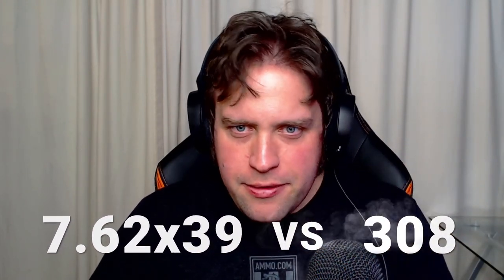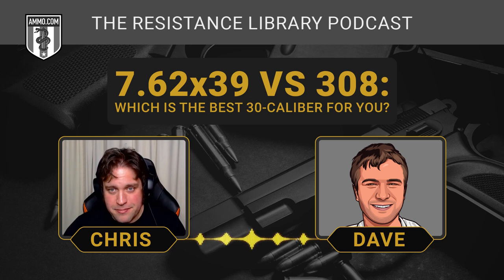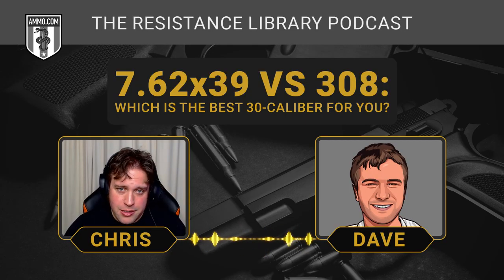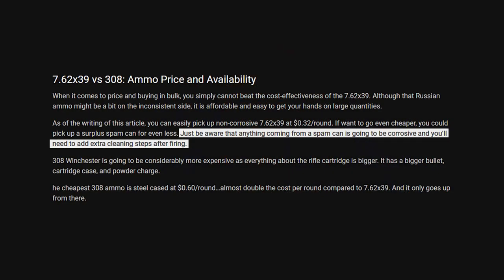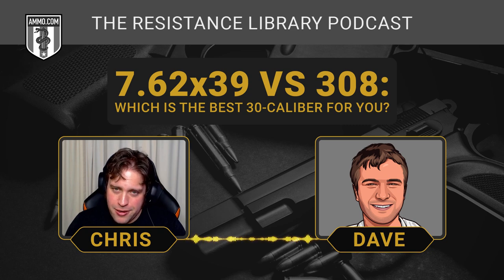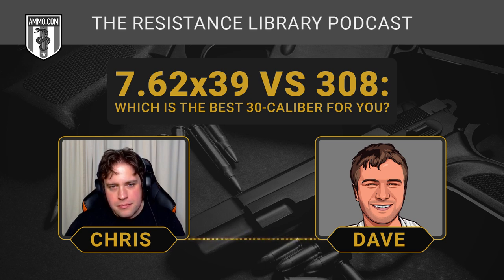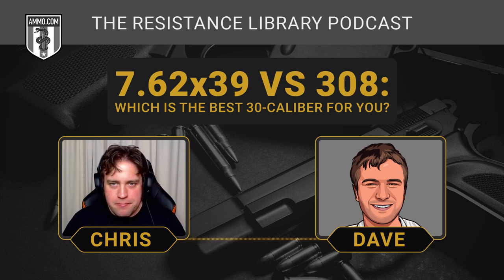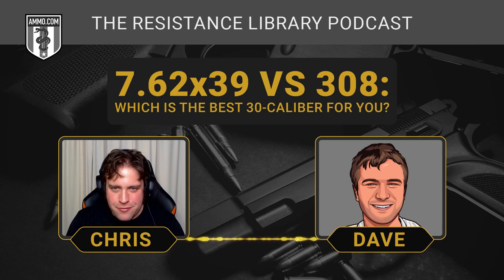7.62x39 vs 308: Which Is The Best 30-Caliber For You?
When it comes to the scholarly debate about the iconic rifle cartridges of the Cold War, the 7.62x51mm NATO (308 Winchester) and the 7.62x39 Soviet are always omnipresent in the discussion. One became a staple NATO round and the most prevalent big game hunting cartridge in North America, while the other became a symbol of pure, unadulterated ruggedness and dependability.

Both are excellent cartridges and will serve you faithfully, but which is the better choice will depend mostly on your intended purpose.

The 7.62x39 is a Russian designed cartridge that is most famously chambered in the AK-47. Having seen conflict on multiple continents, the 7.62x39 has cemented its legacy as one of the most innovative intermediate rifle cartridges of the 20th century. It is extremely popular today in the AK-47 and SKS platforms and has seen some integration into the AR-15 as well. Hunting with 7.62x39 has become more popular as well since the terminal ballistics of the round are similar to that of the 30-30.

The 308 Winchester is America's 30-caliber cartridge. Developed after the Korean War, the 308 Win draws its lineage from the 30-06 Springfield that carried us through two World Wars and Korea. Although the 308 Winchester closely mimics the ballistics of the 30-06, it was quickly discovered that the 308 was too big for a frontline battle cartridge and was eventually replaced by the 223 Remington/5.56 NATO. However, the 308 still remains one of the quintessential long range cartridges and has won multiple shooting matches and is one of the most versatile hunting cartridges available on the market today.